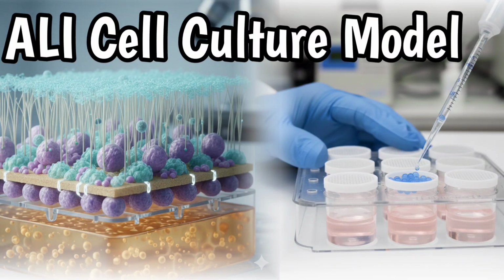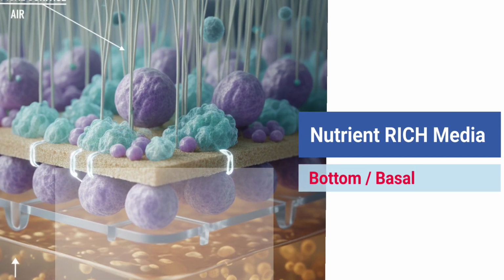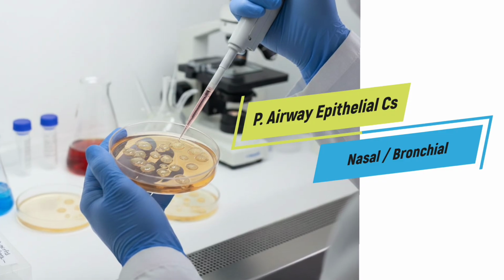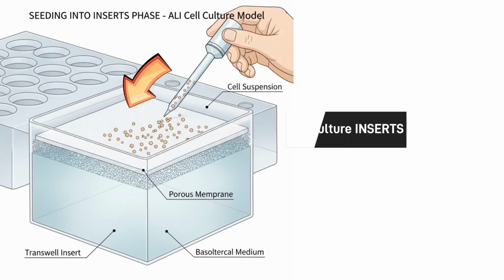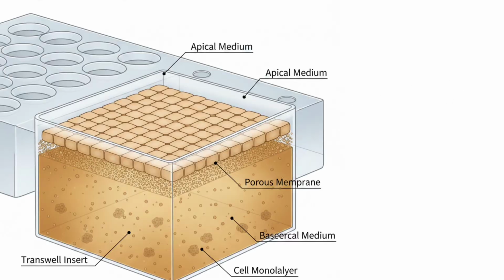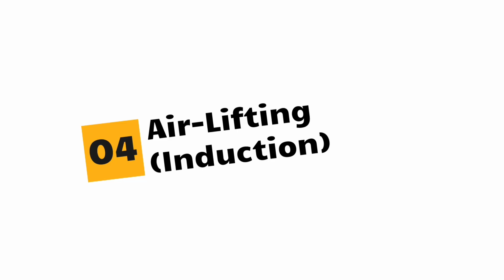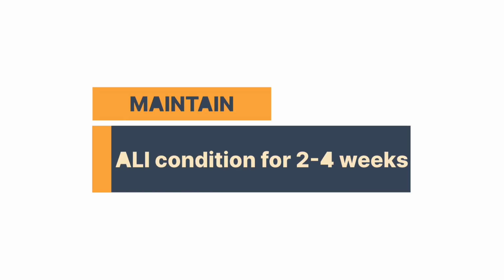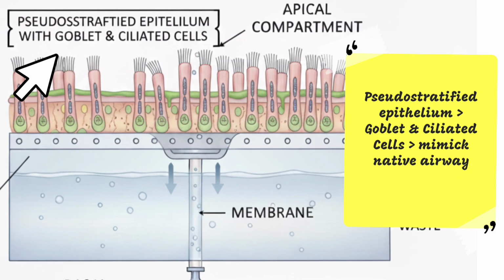ALI Cell Culture Model | How to Make 3D Respiratory Tract Model